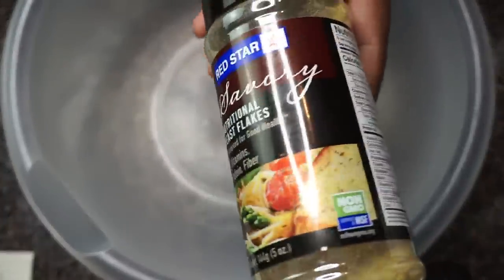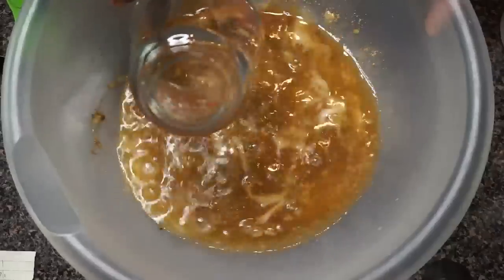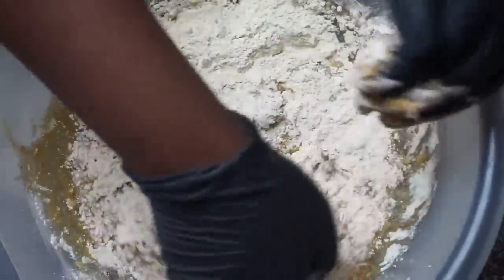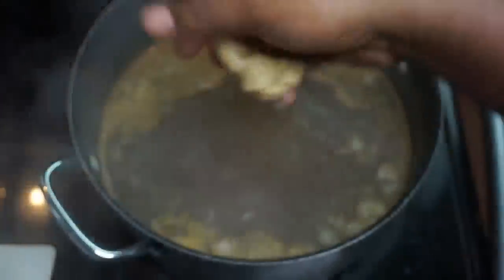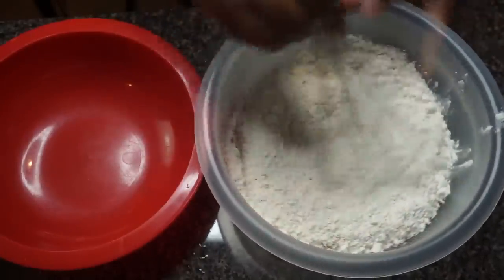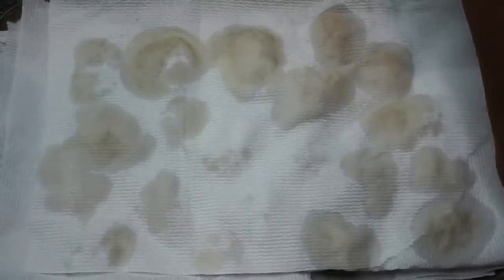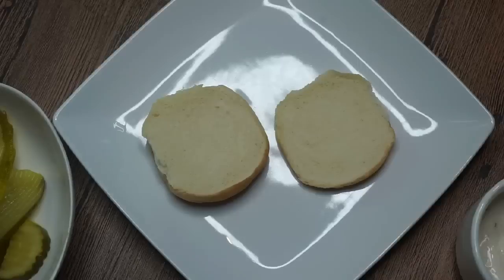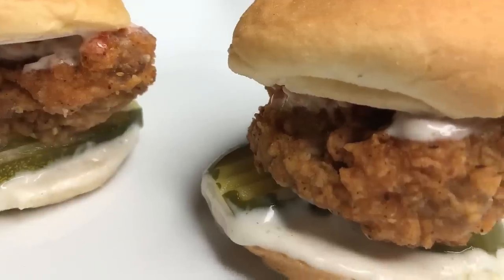Popeyes Who?!! | Vegan Spicy Chick'N Sandwich | B Foreal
Some footage got deleted so be sure to click this link to see me fry, cut, and eat tf out of this sandwich 😂 It was soooo good 🤤

Let's take a second and get into this vegan chick'N Ok! They really be trying to leave us out but not tuh day!! lol This recipe is beginner friendly and can be whipped up in a little over a half hour. Don't just take my word for it, try it out and let me know how you and the fam like it.

The Worcestershire sauce that I use is VEGAN!